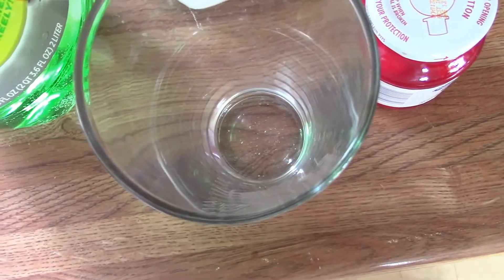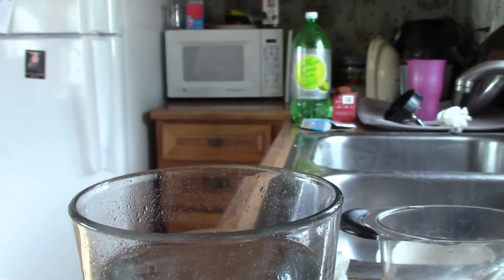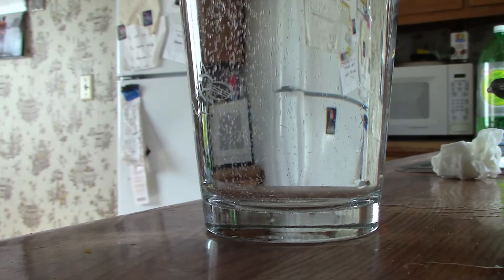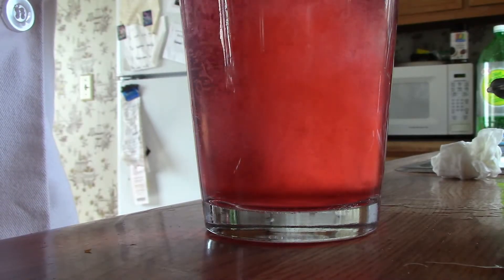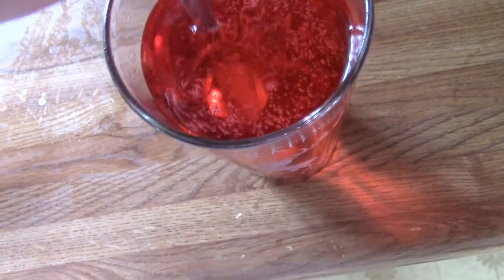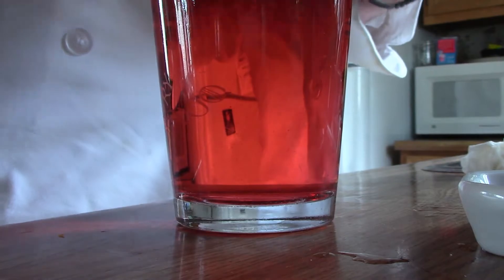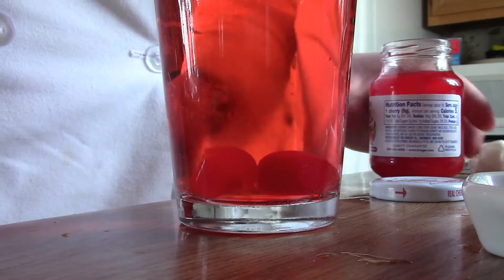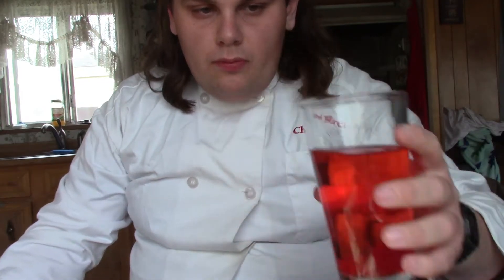PokeJediTrek's Cooking Show - Shirley Temple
In this cooking video, I show you all how to make a Shirley Temple. They're easy to make and this video is a comeback for my old formula.